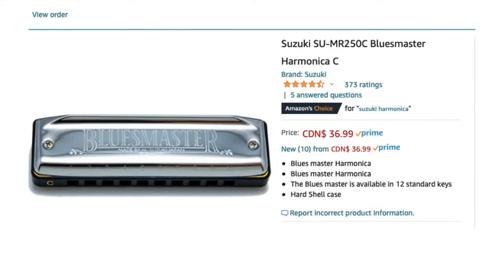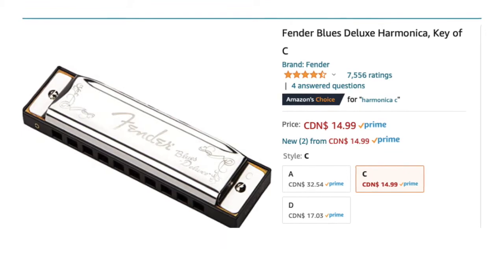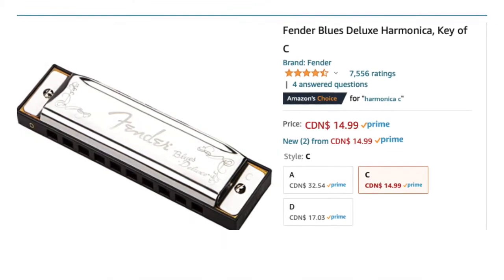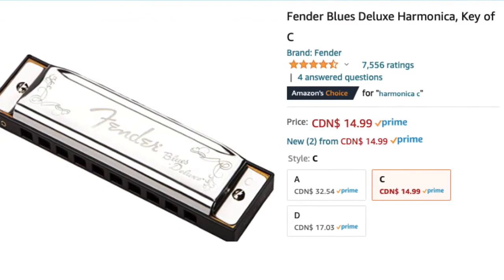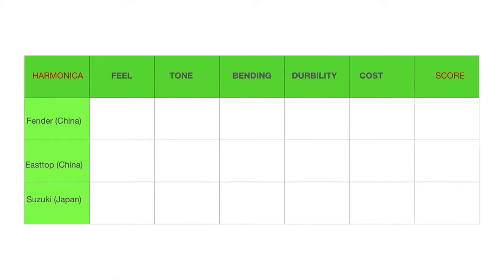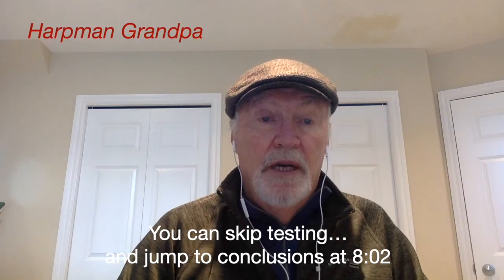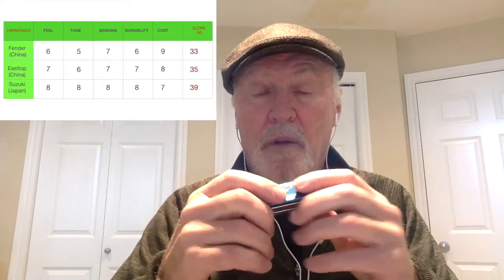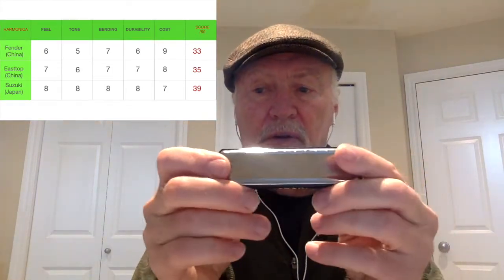Review of Fender, Easttop and Suzuki Harps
I tested out three of the lesser cost blues harps to see if they compare to my Lee Oskar and Special 20